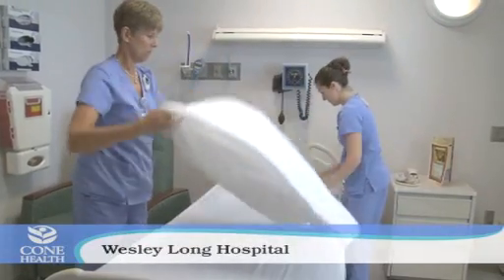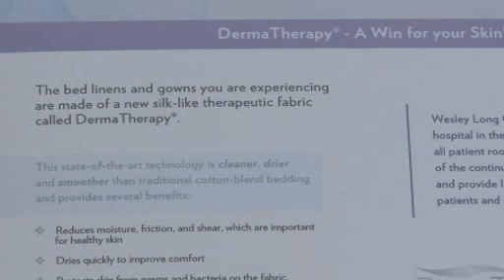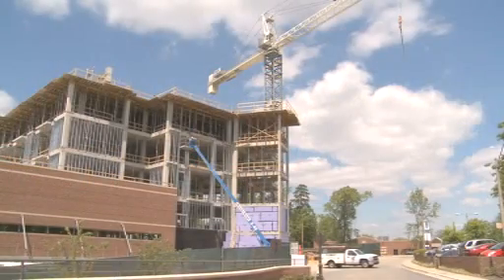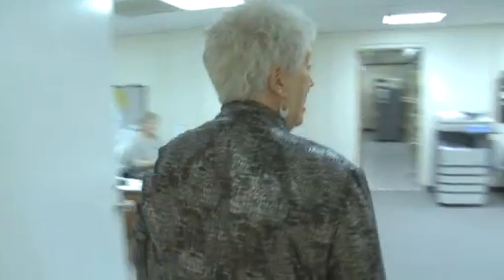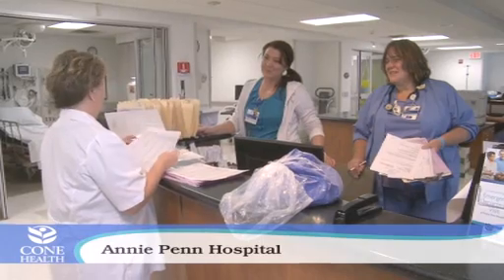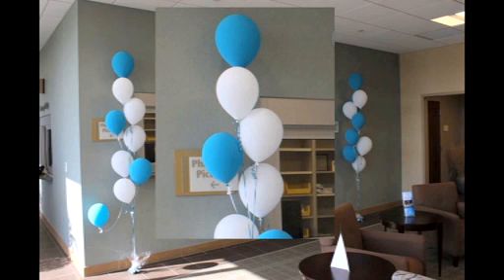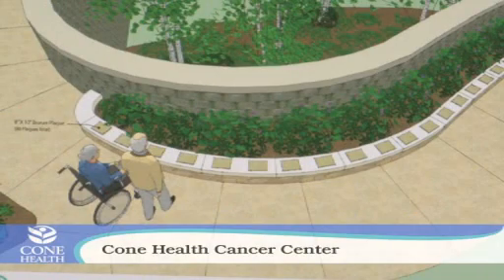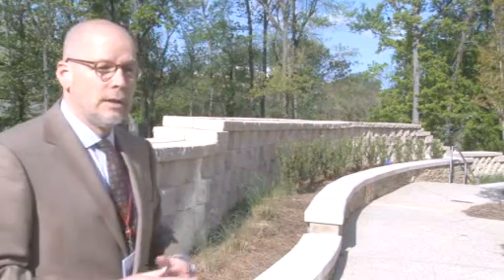Code VU - May 2012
This month's edition includes news on Dermatherapy, North Tower halfway mark, and the 2012 Cone Health Employees of the Year.